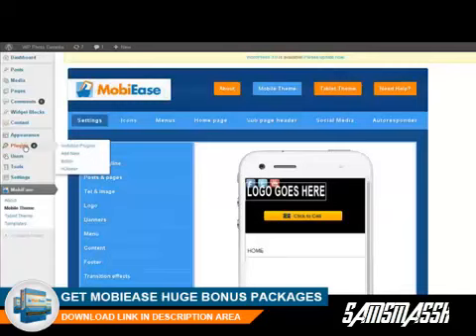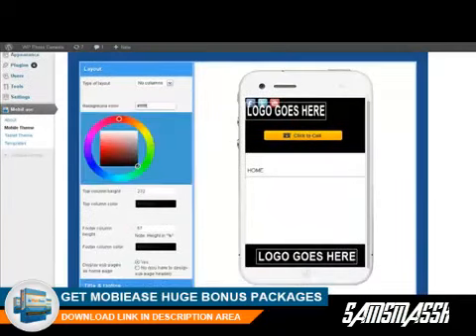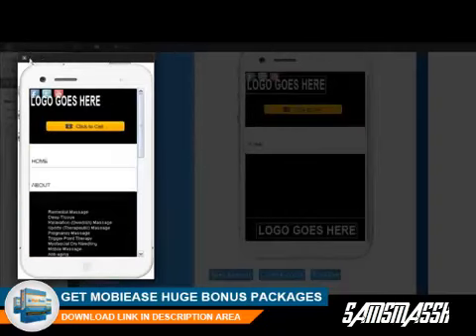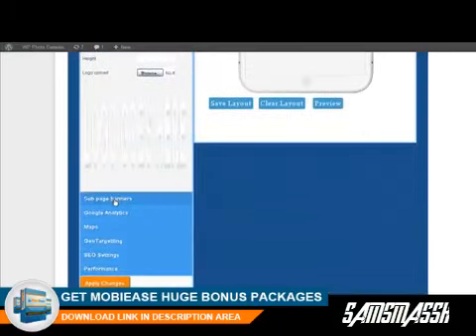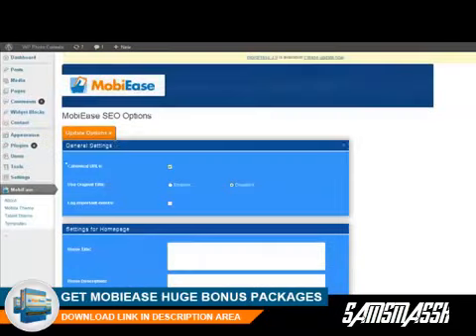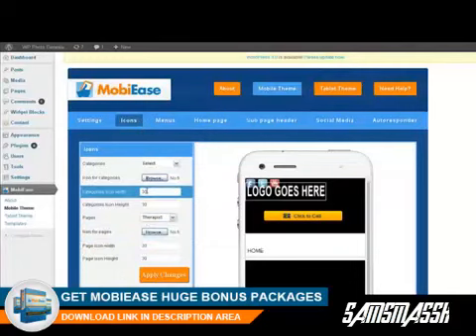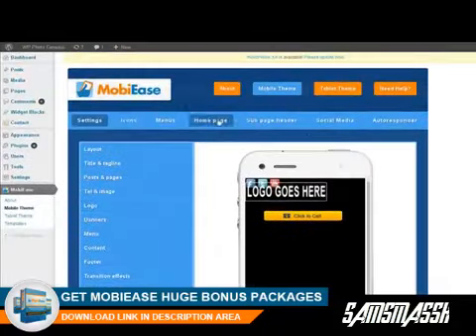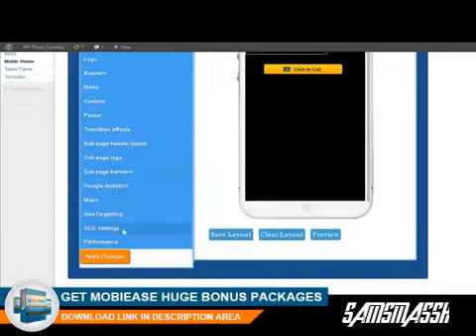MobiEase Review - It's Worthless! You Should Watch My Mobi Ease Reviews Before Buying Mobi Ease!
MobiEase Reviews - I don't know why many people trying to get Mobi Ease because after I purchased this plugin, all I have to say is, this is the best software,oops,it's not a software actually, it is a wordpress plugin!

Firstly, in this mobi ease review, I will said that you will not get this kind of plugin anywhere else! The user interface is so simple and easy to handle even if you doesn't know much about it yet.

The first time I install it to my blog, I just used this plugin in "try and error" mode. The best part is, I had done my first mobile website in just about 7 minutes after installation!

Mobiease is very easy to use. My first mobile website is also had been SEO optimized! I think this features is not available in any software out there!

So, I think it is completely worthy to buy this plugin since it will help you a lot in time consuming and money to build a mobile website!

It's rock man!

If you buy MobiEase from the above site, you will be given a huge bonus packages.

Download your bonus packages now!

MobiEase
mobiease
Mobiease
Mobi ease
mobie ease review
mobiease review
mobiease reviews
mobiease bonus
mobiease bonuses
mobiease crap
mobiease sucks
get mobiease
full download mobiease
mobiease full download
mobiease blackhat